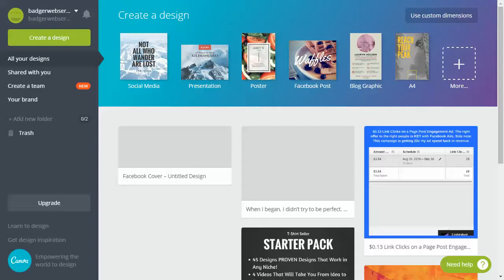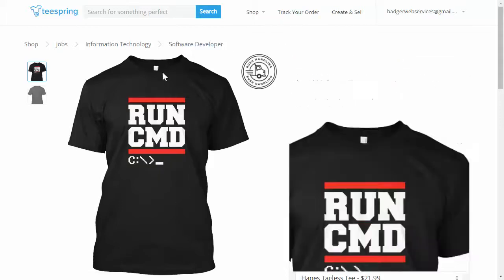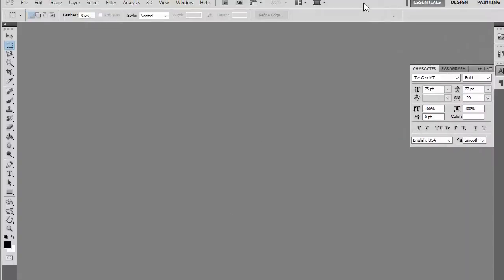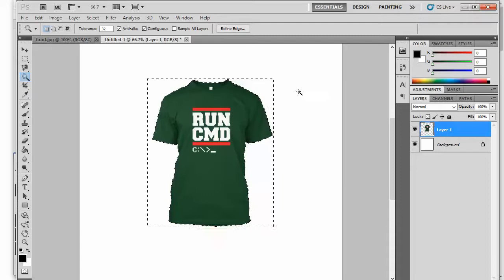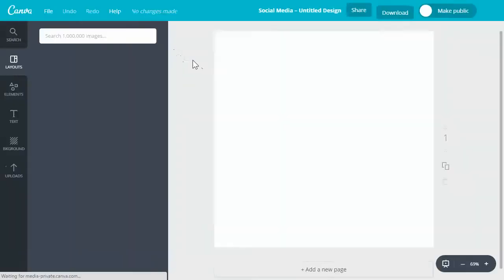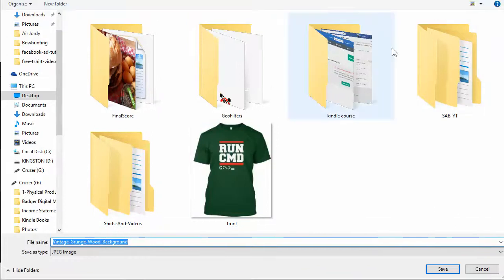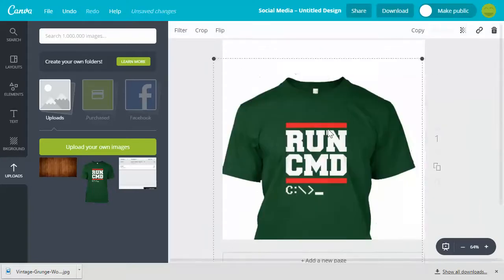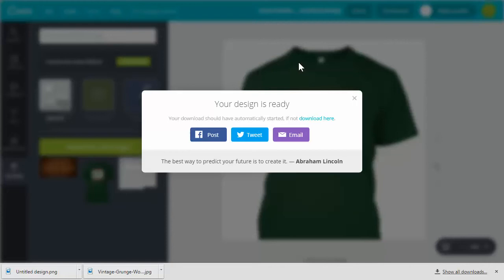Facebook Ads Tutorial - Creating Images for Page Post Engagement (PPE) Ads Using Canva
In this video, I walk you through how to create facebook images for t-shirts using page post engagement ads.